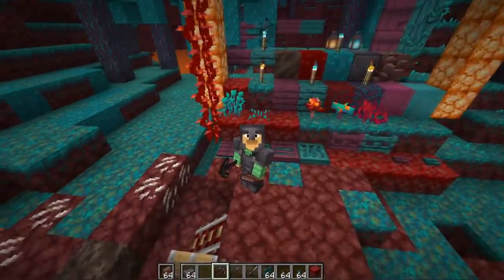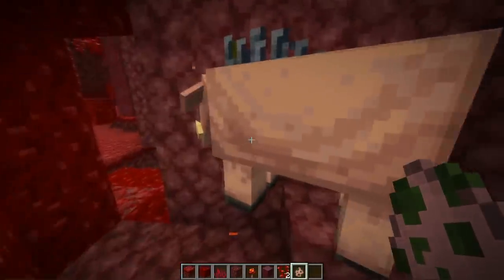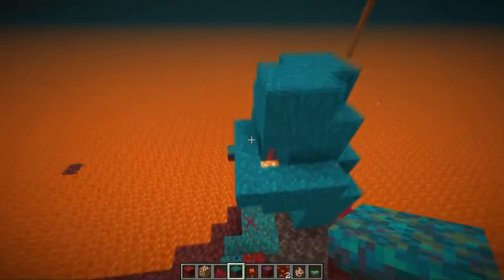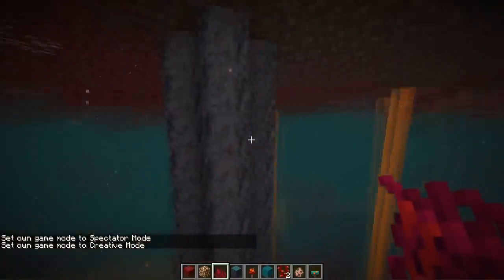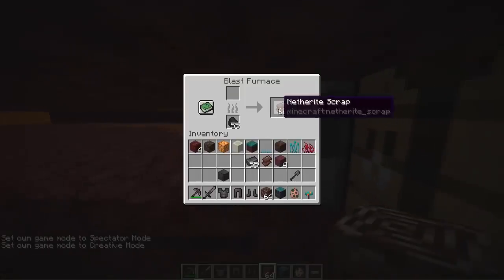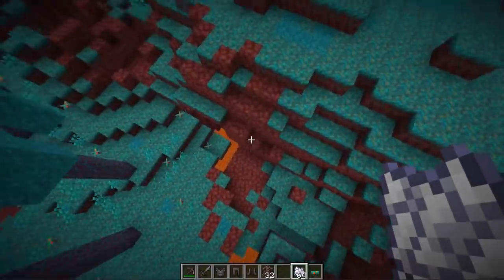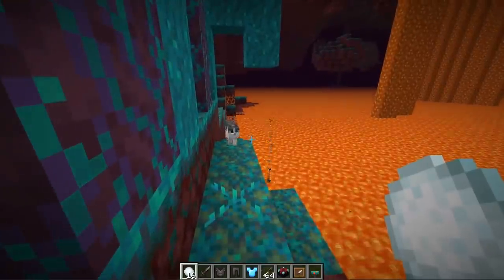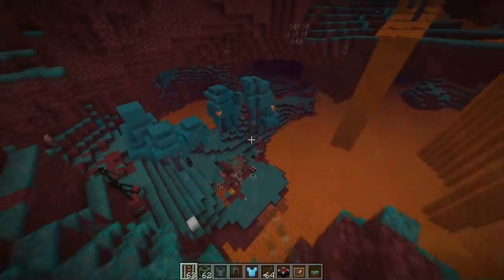Minecraft Nether Update Review | New Armor, New Mobs, New Biomes, New Blocks!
Review new Minecraft 1.16 snapshot about the Nether Update. New features added with new armor, blocks, hoglin mob, biomes!  What do you want us to test about the newest snapshot? More 1.16 Snapshot videos

Toasters by: Khappa

Rays Works
RaysWorks